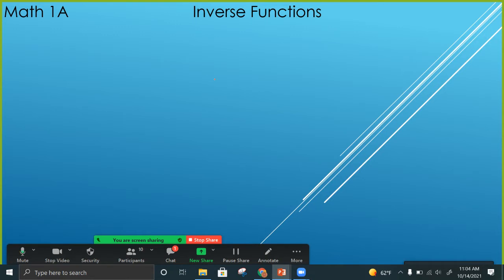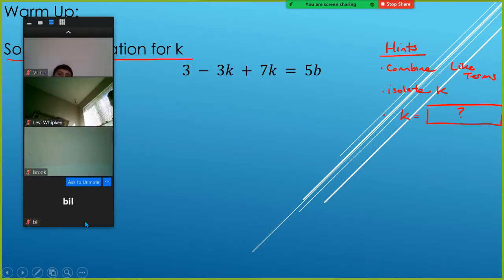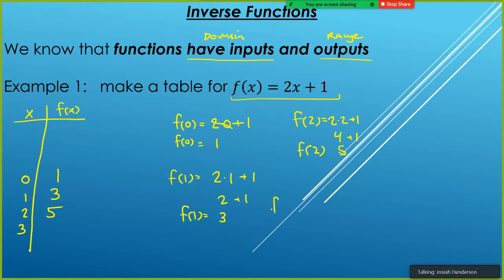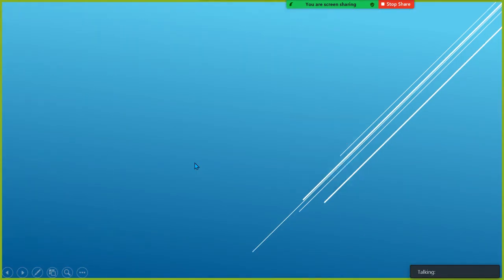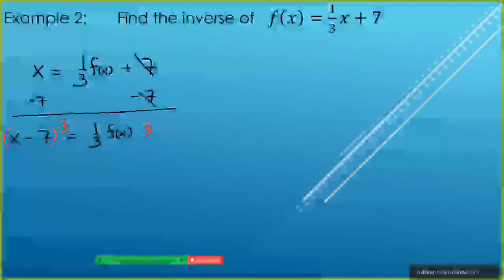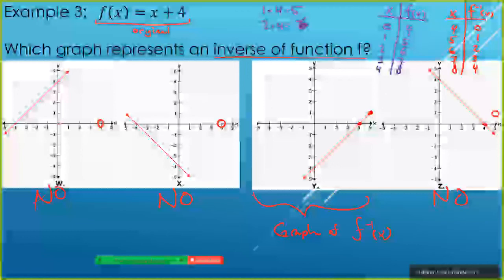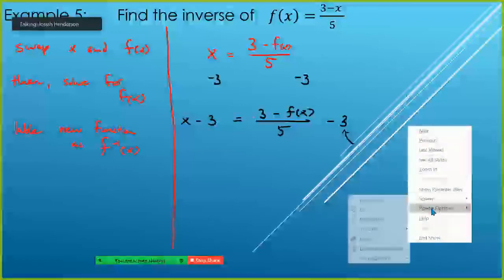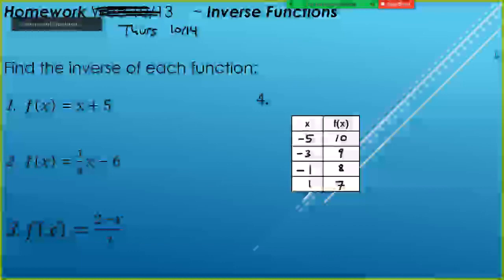Math 1A Inverse Functions -- Thurs 10/14